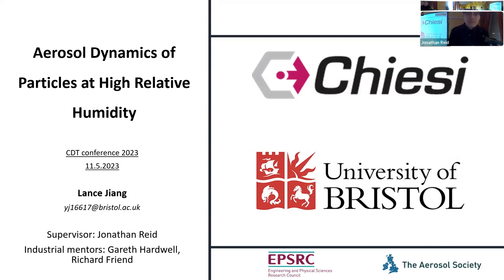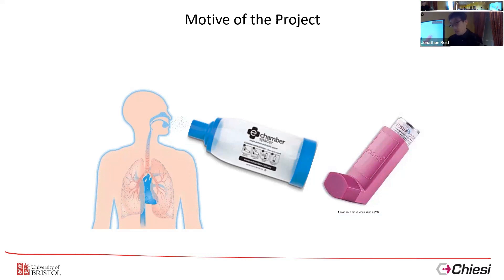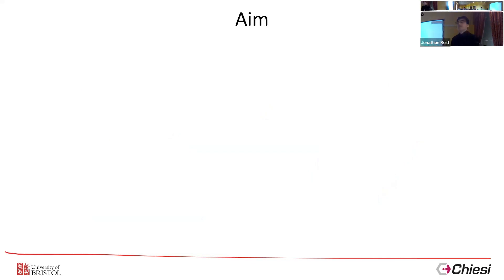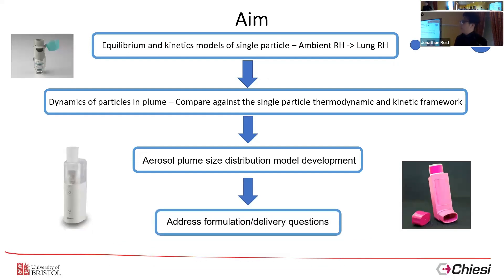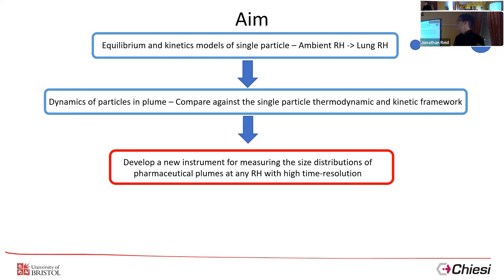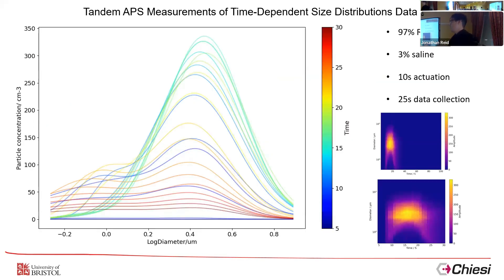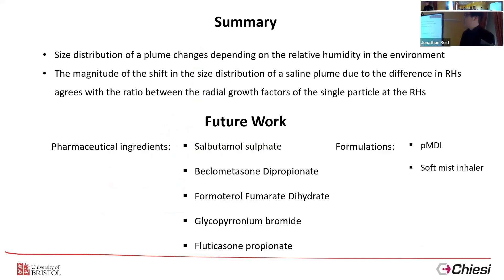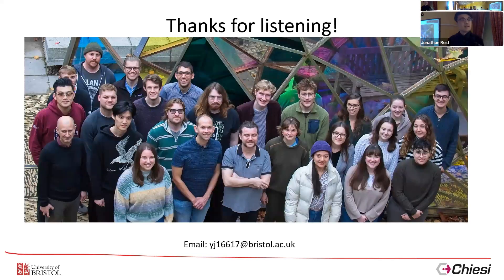Cohort 2 Presentation Annual Conference 2023 - Lance Jiang